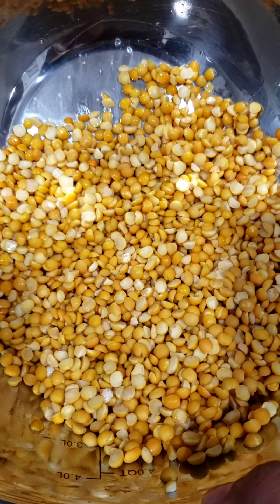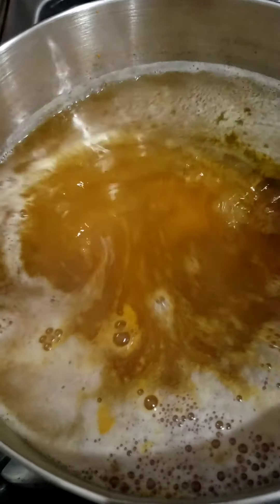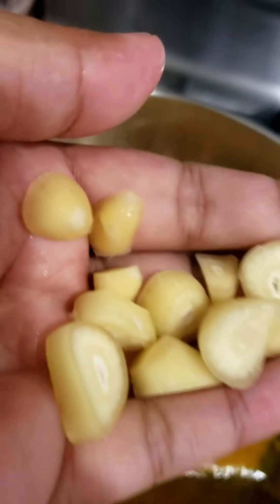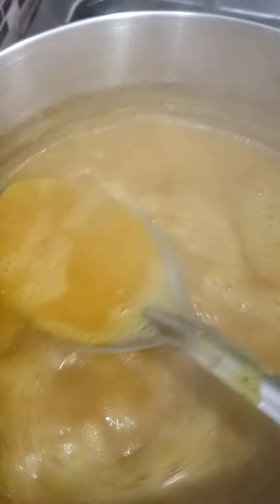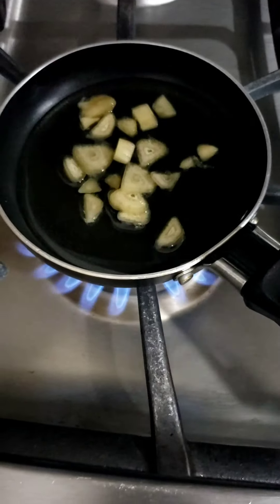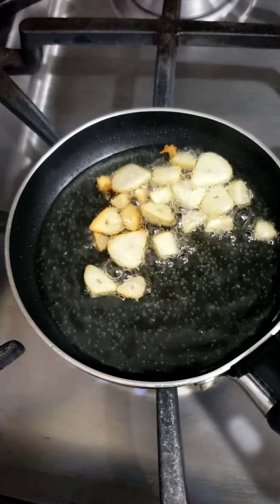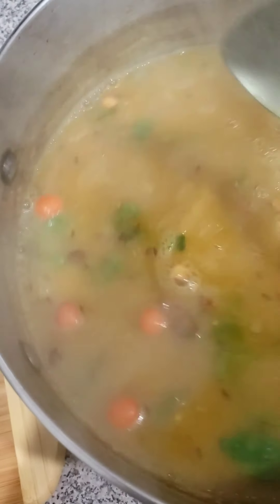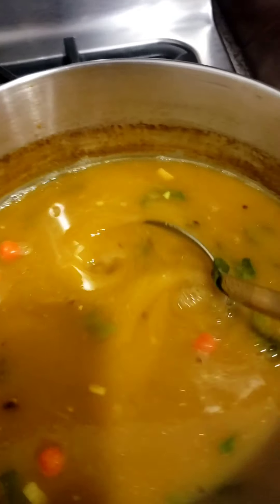Guyanese Dhal Recipe